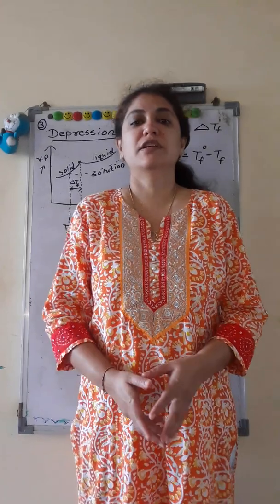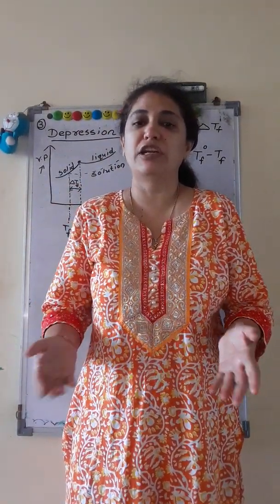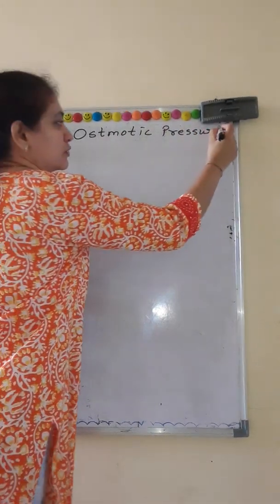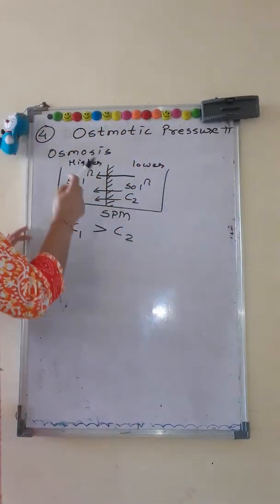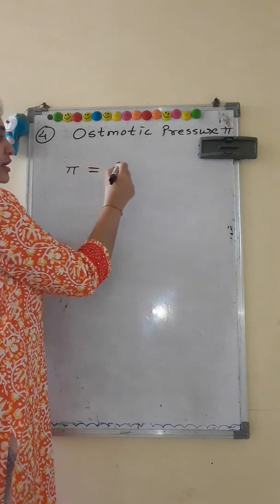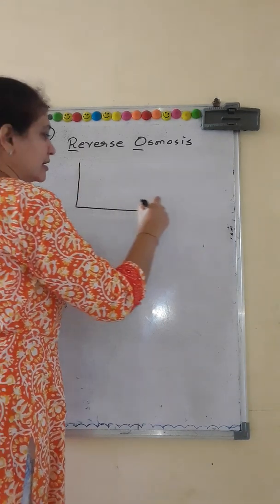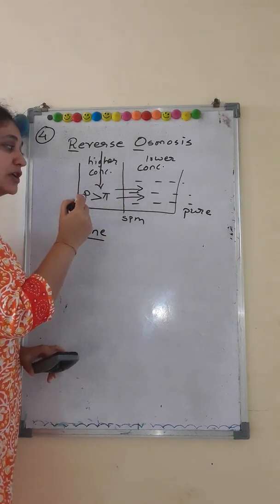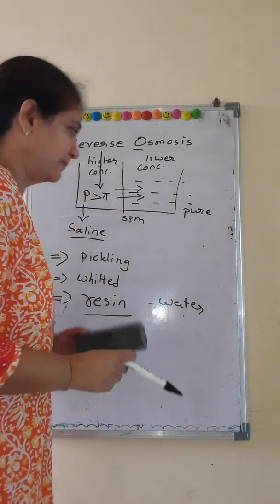Solution video 8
Depression in freezing point/osmosis /osmotic pressure /reverse osmosis.